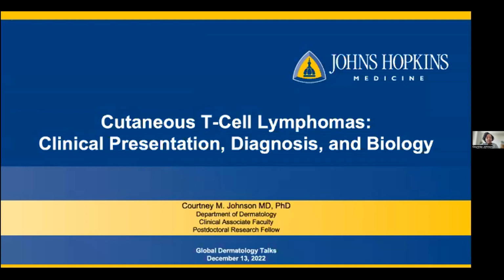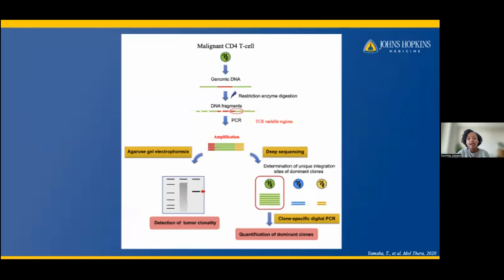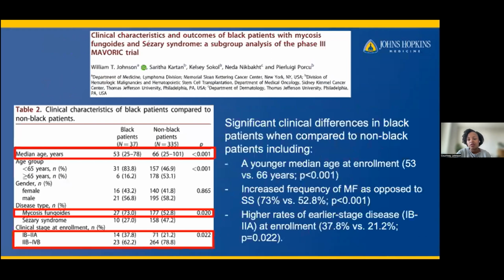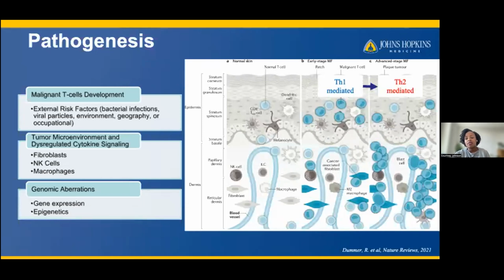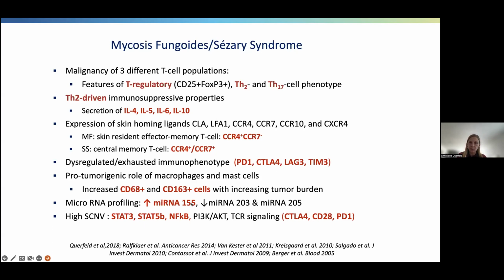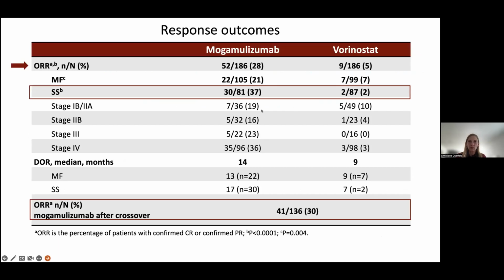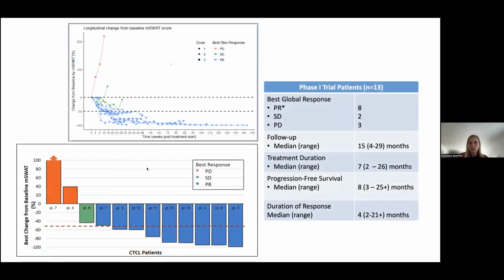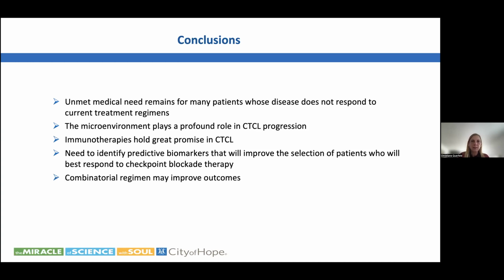Global Dermatology Talks 12/13/2022 - Dr. Courtney Johnson and Dr. Christiane Querfeld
Special Seminar on Cutaneous T cell Lymphoma